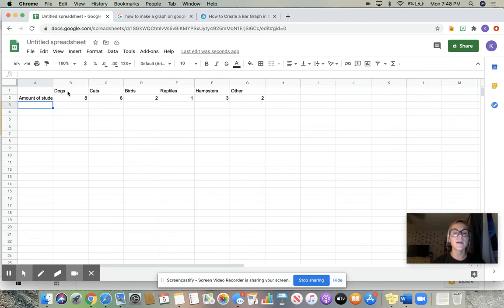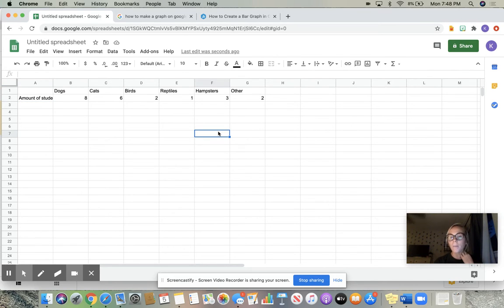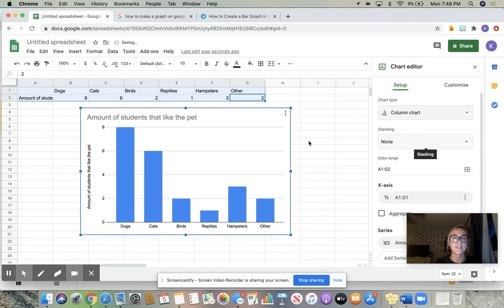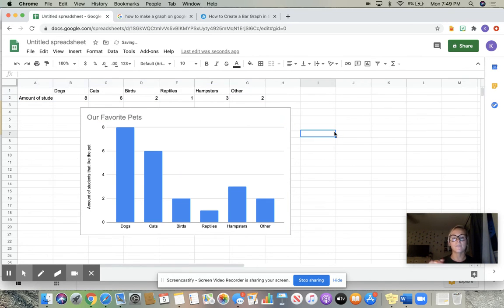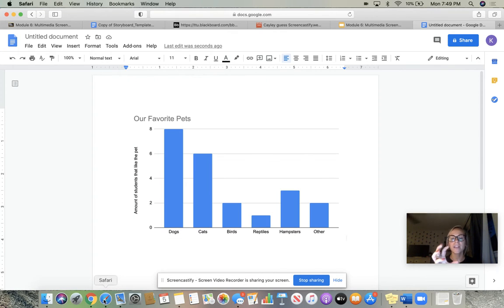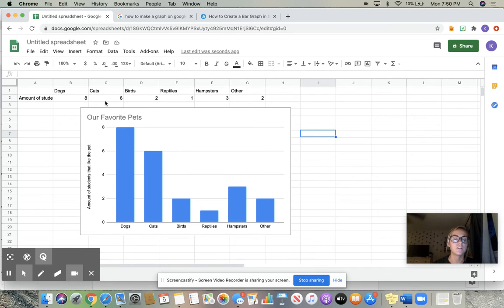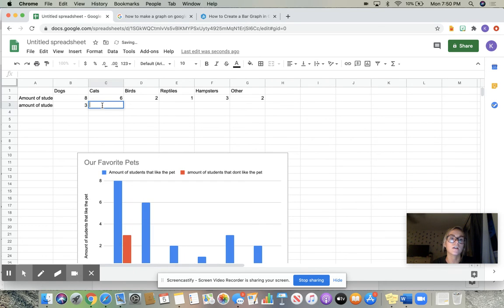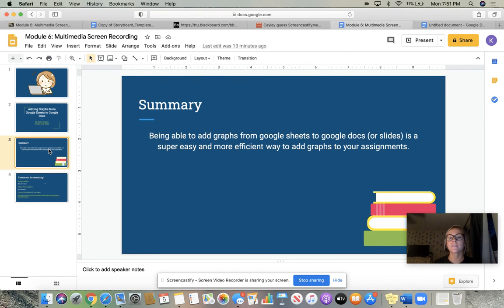Module 6 Assignment